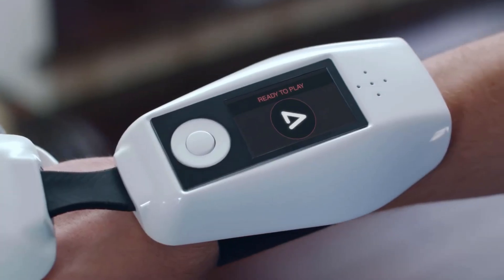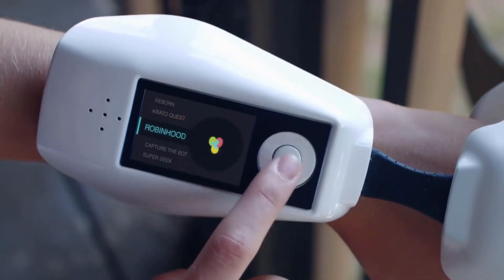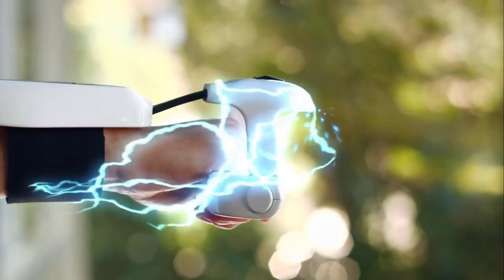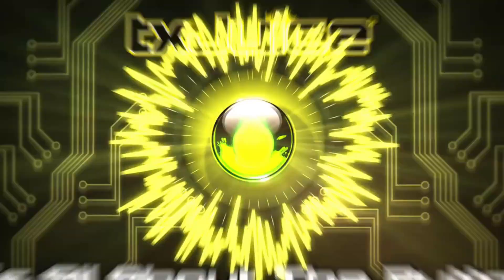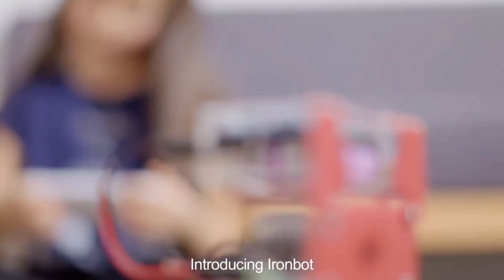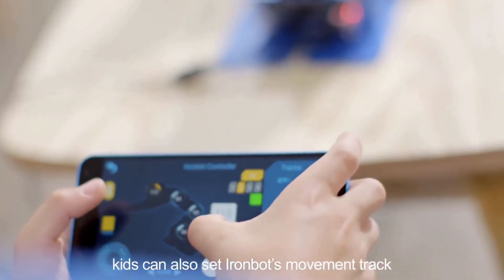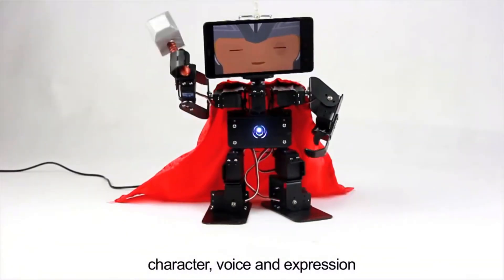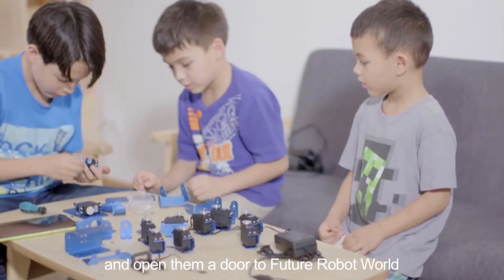5 Cool Toys Every Kid Have Should In 2017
04- LED Heliball :
Amazon India
Amazon (US,UK,CA)
03Mystery UFO :
Amazon India
Amazon (US,UK,CA)
01-Galaxy ZEGA :
Amazon (US,UK,CA)

friends.